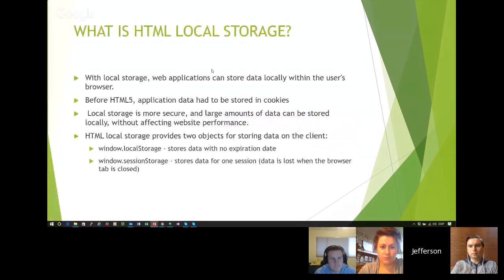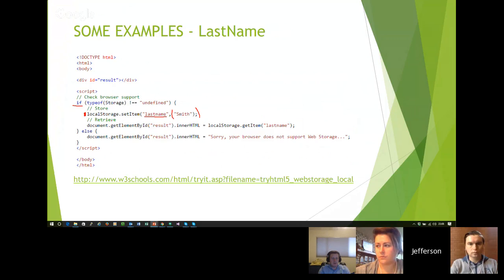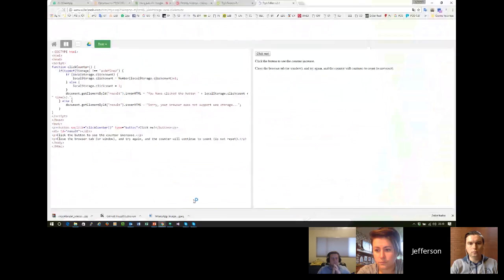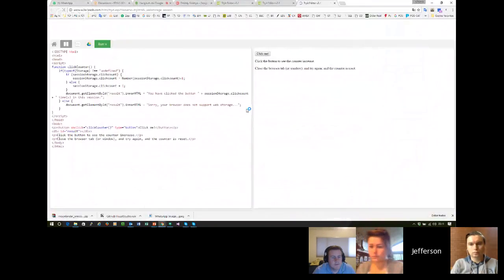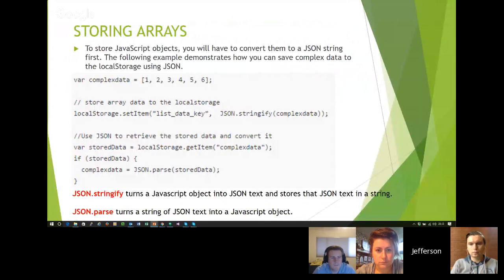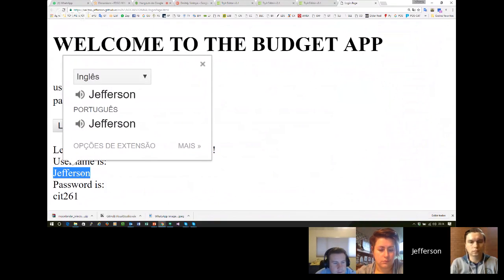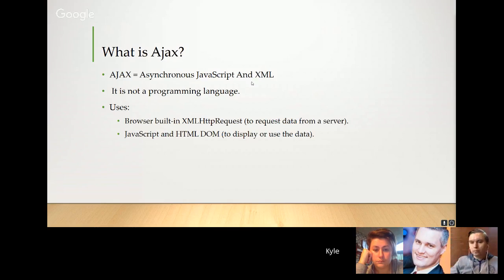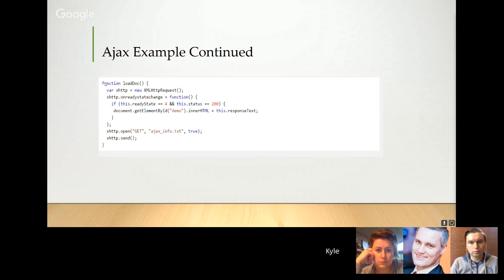CIT 261 Group 7 (10/20/16)